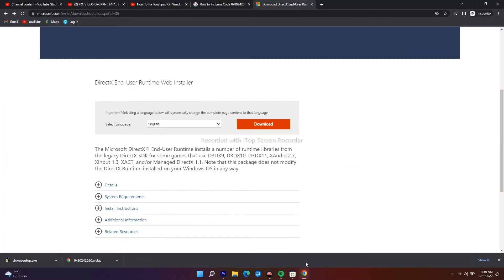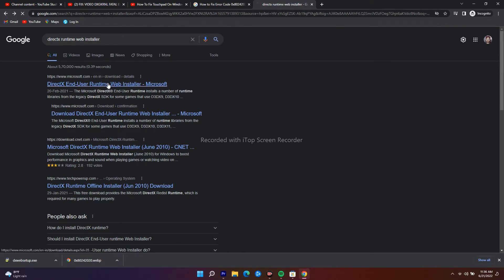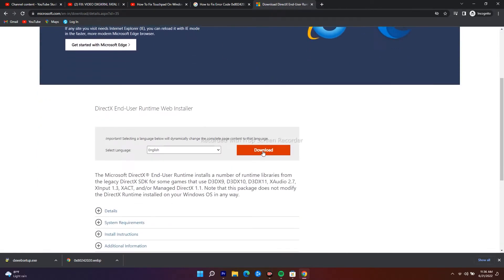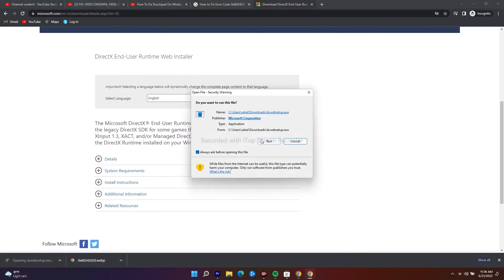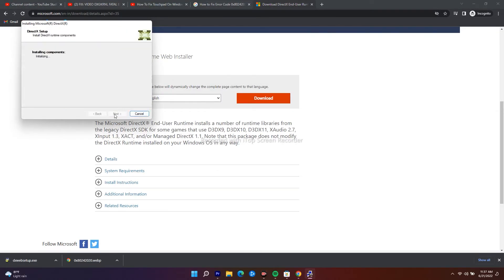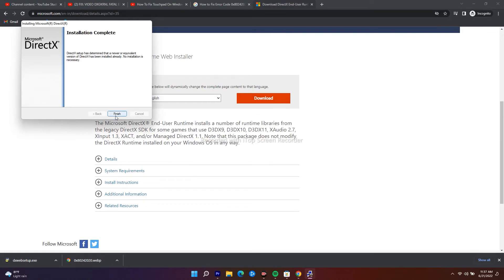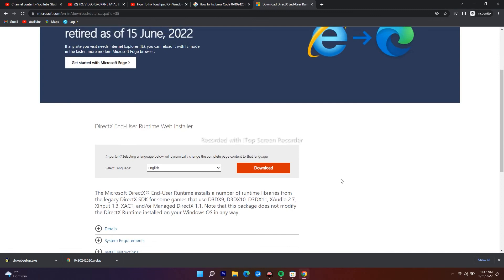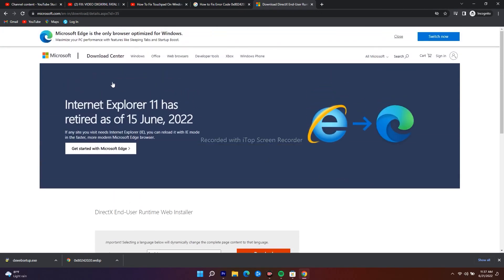How to Fix IW4x Fatal Error 0xC0000005 on Windows PC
IW4x allows you to set up your own dedicated servers with modifications for Modern Warfare 2 on top of a decentralized network. If you have encountered the IW4x Fatal Error 0xC0000005 on your Windows 11 or Windows 10 gaming PC, the solutions provided in this post are intended to help you fix the error.